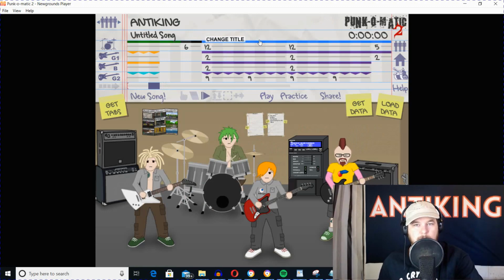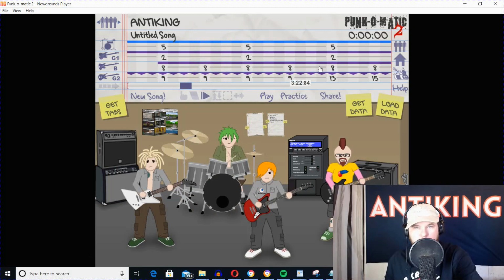Making The PERFECT Punk Song In Punk-O-Matic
In the first episode of a new series called AntiKing Plays, I dig into the gravesite of Newgrounds and play one of my teenage favs, Punk-O-Matic. Come make the perfect song with me.